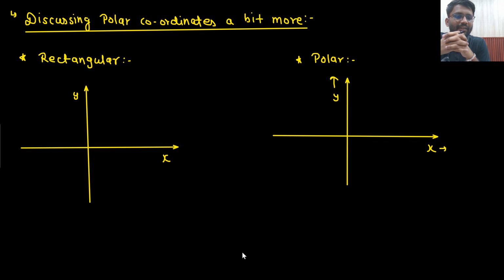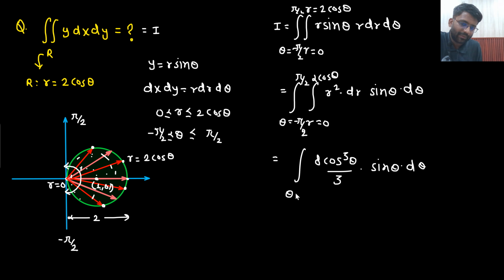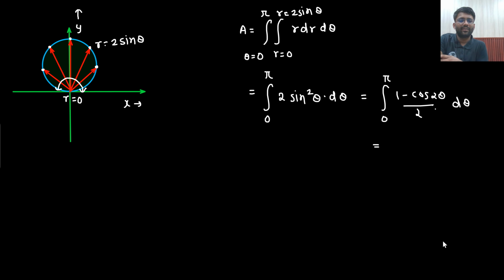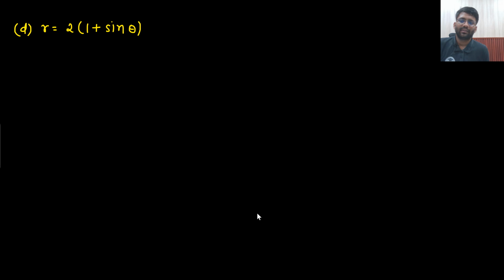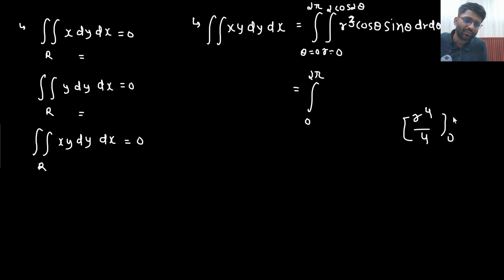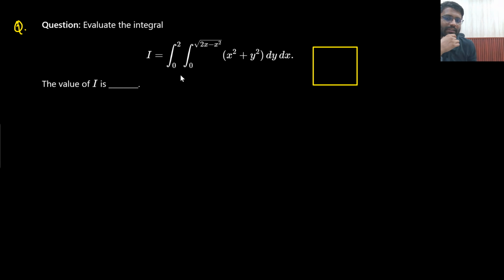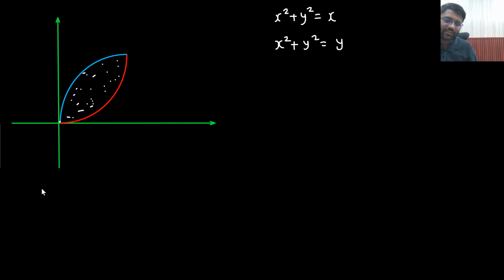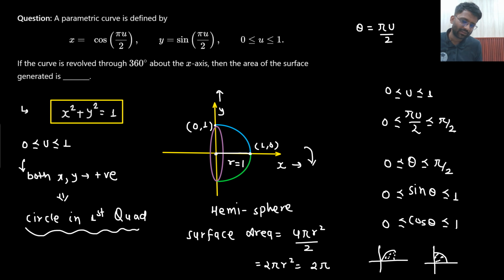Polar Curves & their Calculus || Engineering Mathematics || PrepFusion